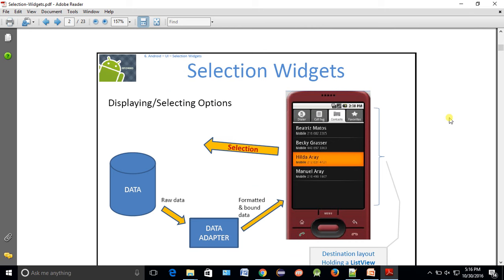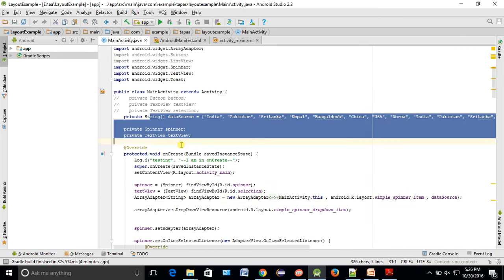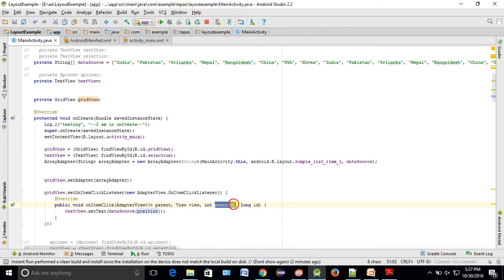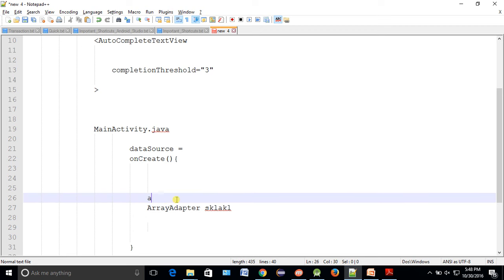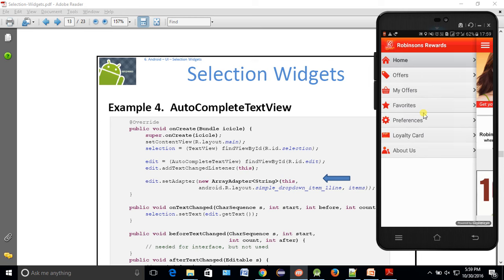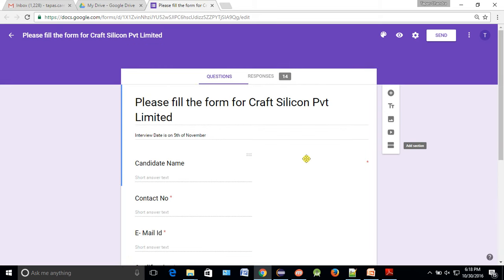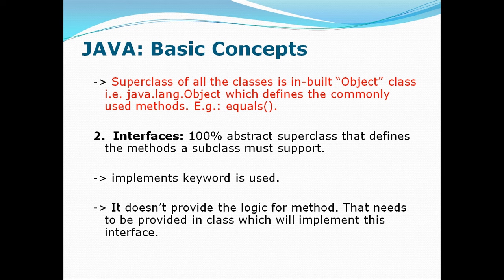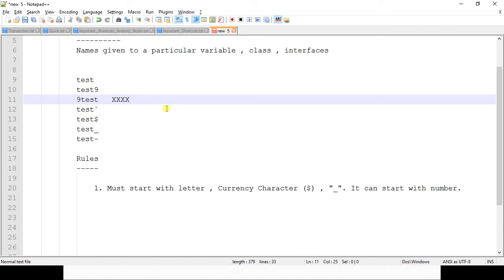Android Tutorial 9 Selection Widget Part 2